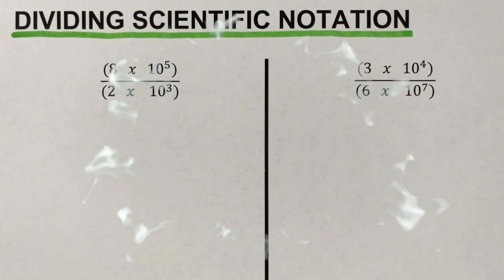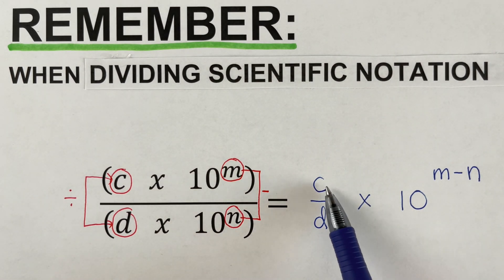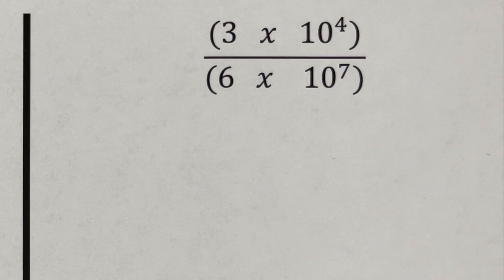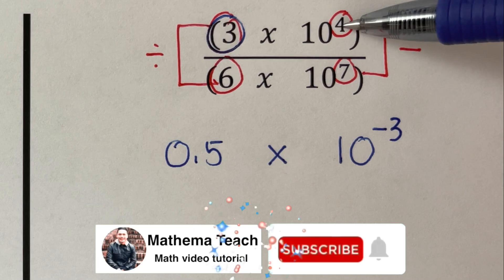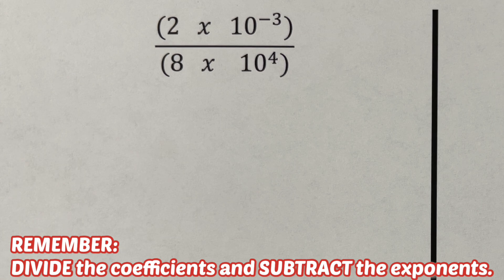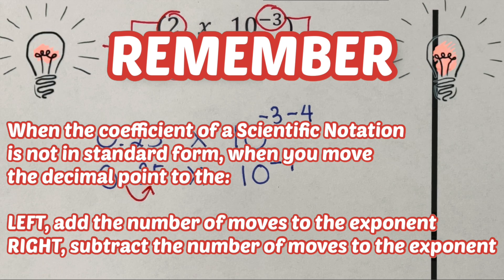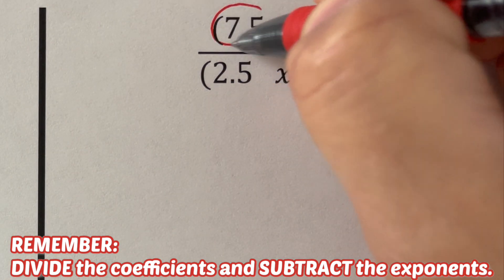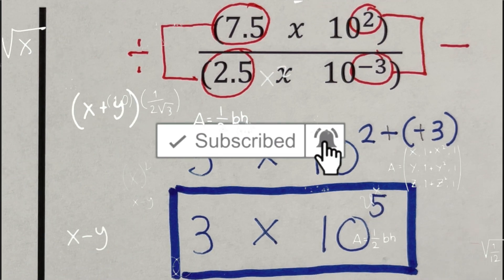Dividing Scientific Notation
This video will show the rules on how to divide numbers in scientific notation.